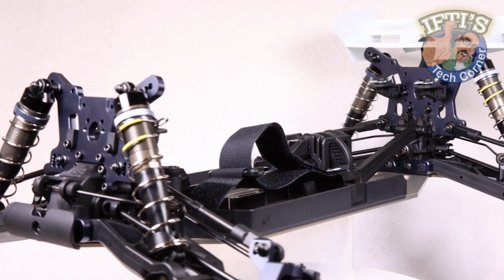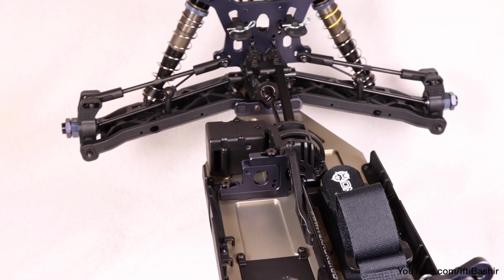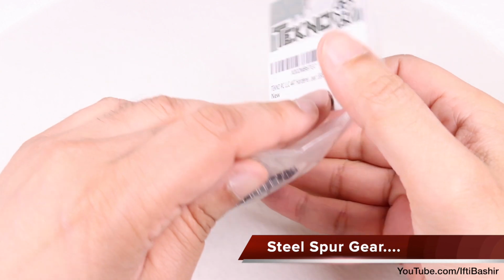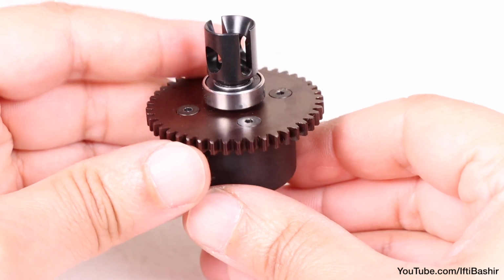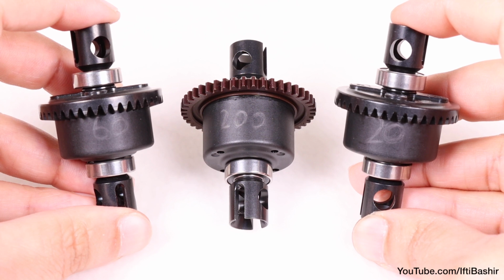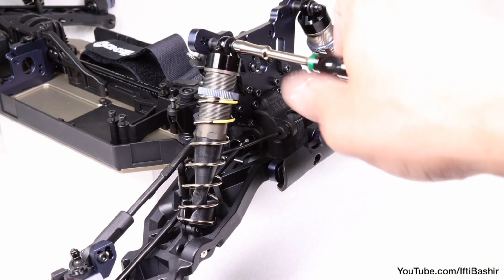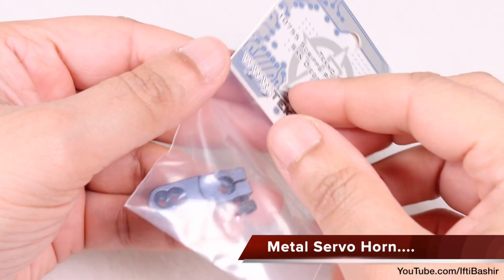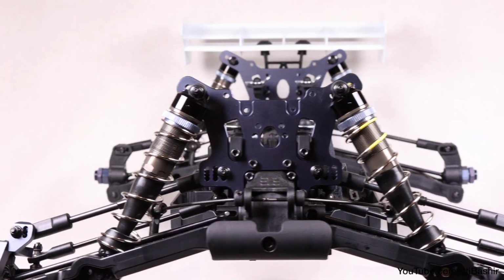#18 Tekno ET48 2.0 1/8 Competition 4WD E-Truggy - Upgrades for Bashing Setup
The Tekno ET48 2.0 is here and ready to rip up tracks all over the world!
Join us as we build the complete kit from start to end!